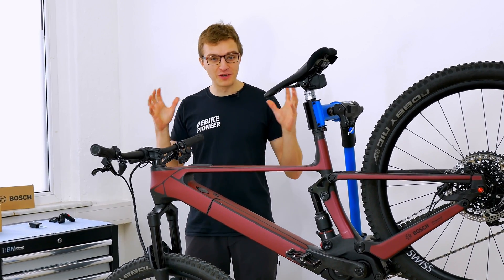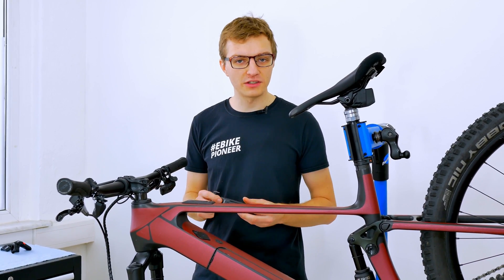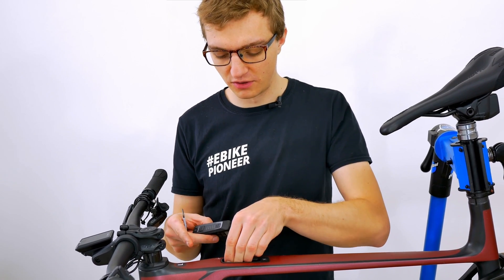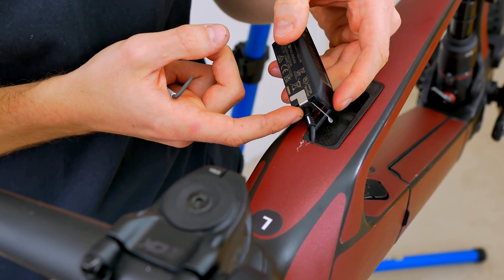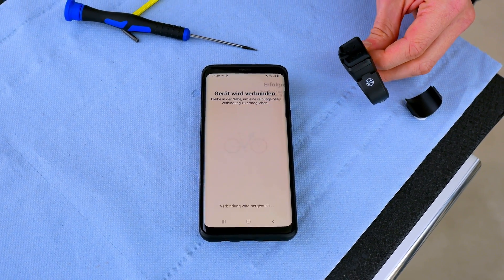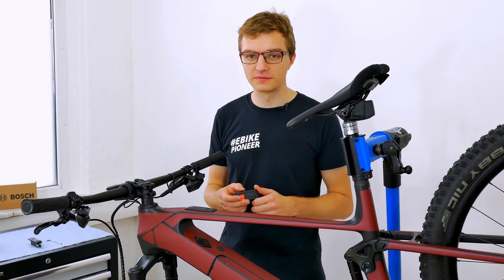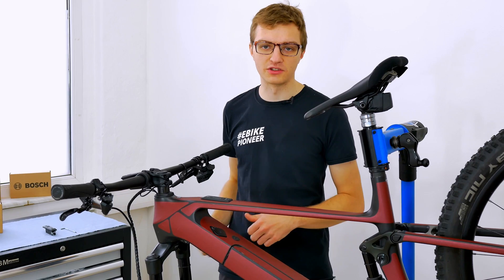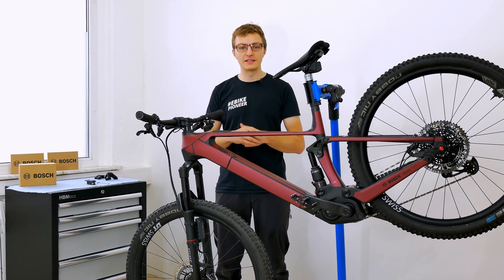Bosch System Controller installation & removal / retrofitting | Tutorial | EBIKE24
With the System Controller in the top tube, Bosch ensures a tidy cockpit. In this tutorial, we show you how to install and remove the device with ease. 🔧✅